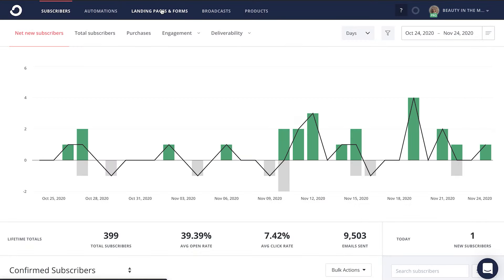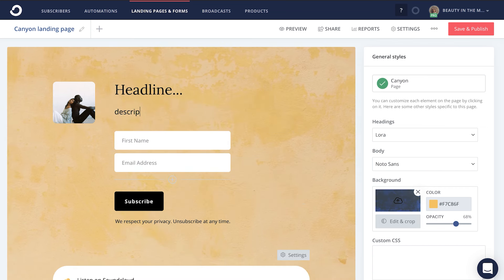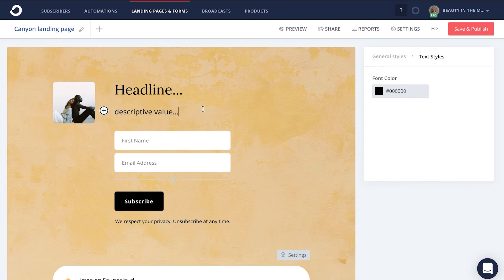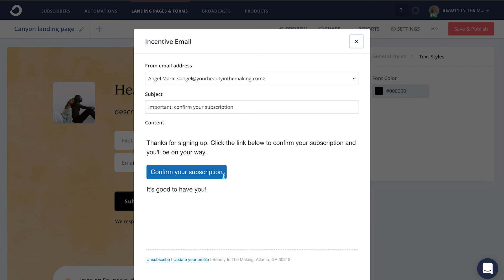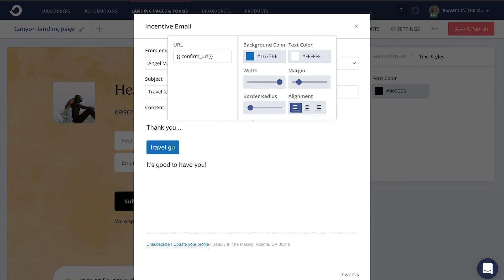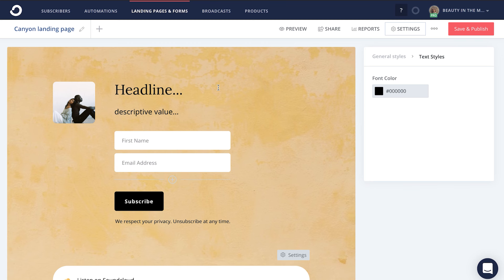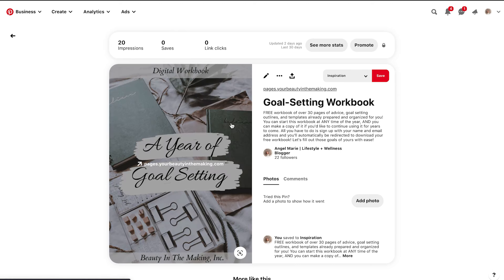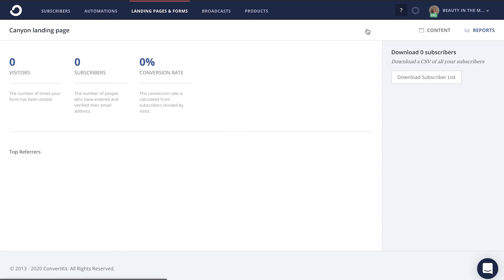How to grow your email list for free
Many people talk about email marketing as if it’s the secret to success as a creative business owner. They’re not wrong.

Email can do amazing things for your business, but the biggest challenge most creators face with email marketing isn't copywriting or automation, as you might expect.

Find out how to grow your email list for free with landing pages, lead magnets, and ConvertKit in this video and by heading to our full article